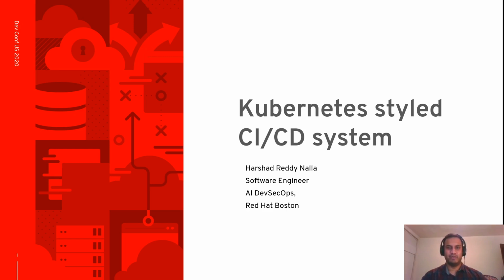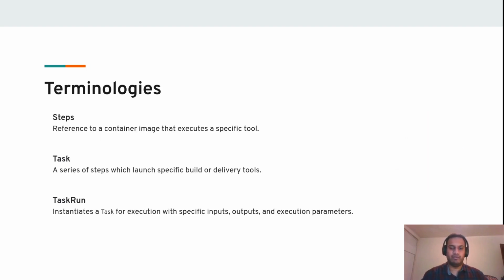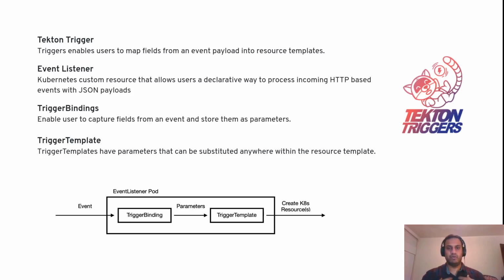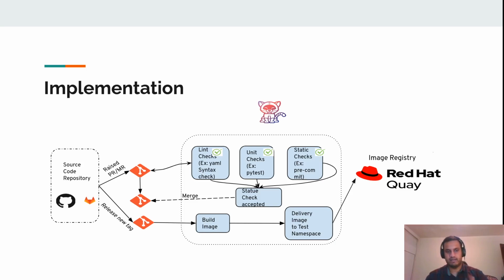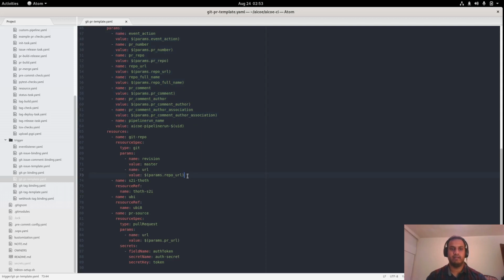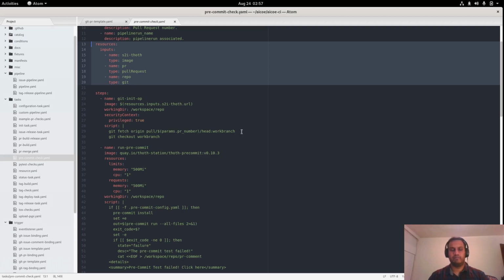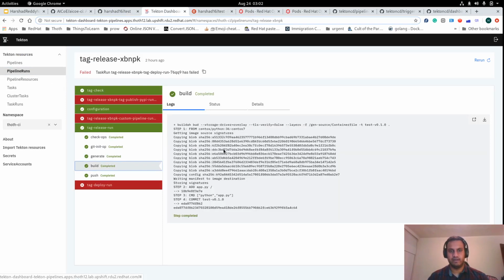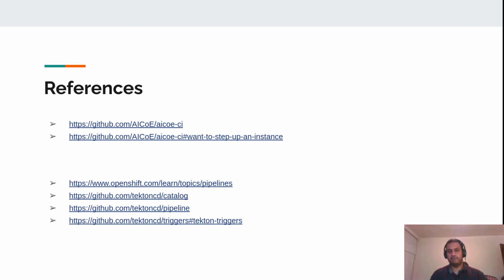DevConf.US 2020 | Kubernetes Styled CI/CD system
Speaker/Author: Harshad Reddy Nalla

Abstract:
In the container world, the emphasis is on the easy build and ship. CI/CD for the container tools should also work on a similar principle of easy build and deploy. Many of the CI/CD tools present are designed before the existence of cloud-native paradigms which makes it difficult to run in containerized environments like Kubernetes. OpenShift Pipelines builds upon the Tekton project to enable Kubernetes-style delivery pipelines that remove the need to rely on central teams to maintain and manage a CI server and can fully control and own the complete lifecycle of their microservices. Utilizing the power of Openshift Pipelines and Tekton trigger we have designed and implement our own Thoth-CI to facilitate the projects which have multi-namespace microservice architecture.
This talk is about how our ci/cd tool is providing ease to the developer to work on source code and not worry about deploying the project to containerized environments and its configuration.